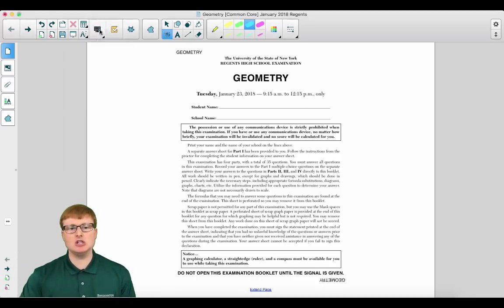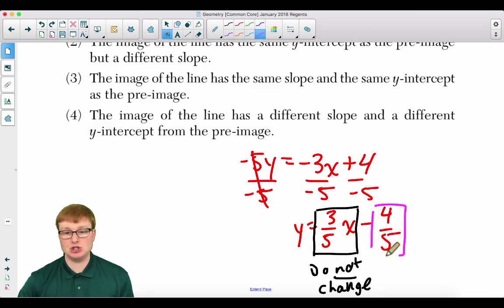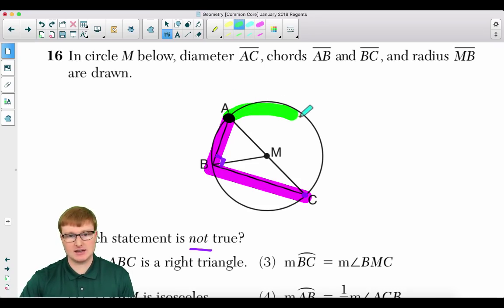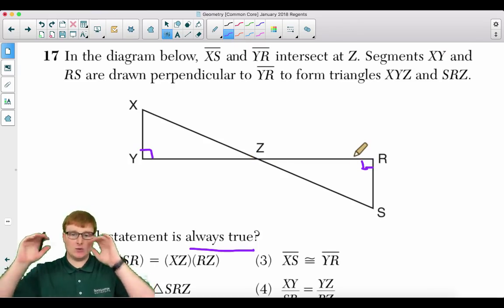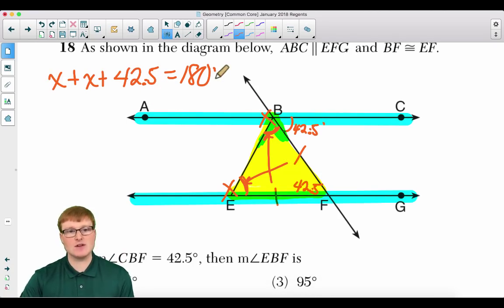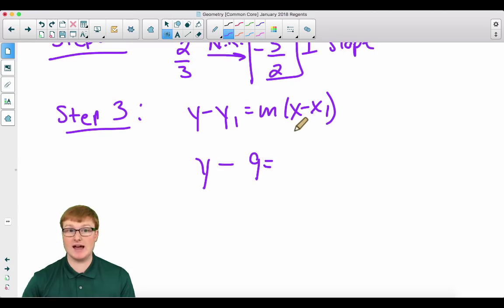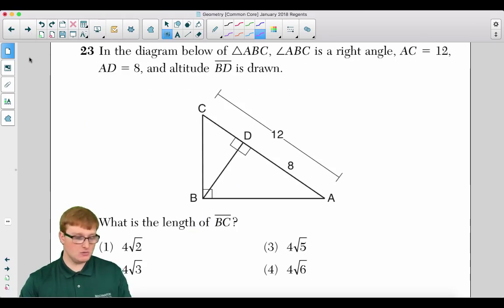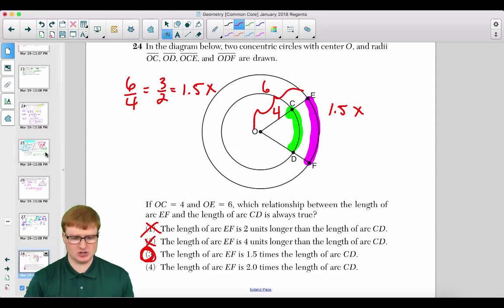NYS Geometry [Common Core] January 2018 Regents Exam || Part 1 #'s 13-24 ANSWERS